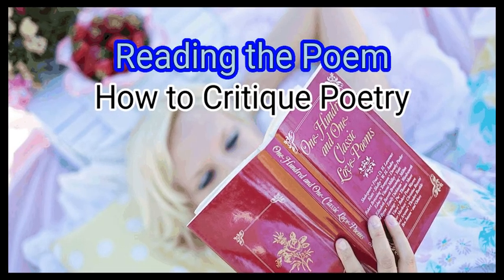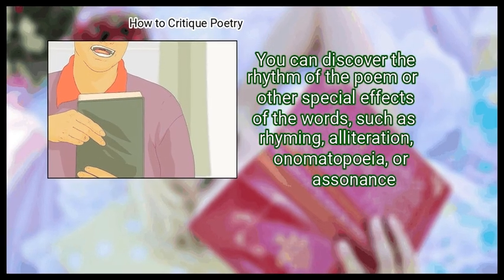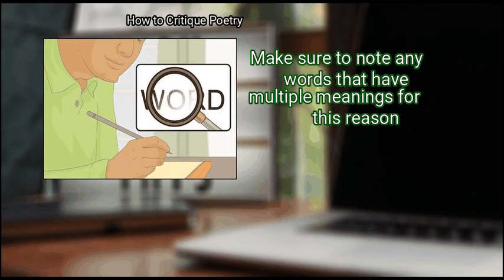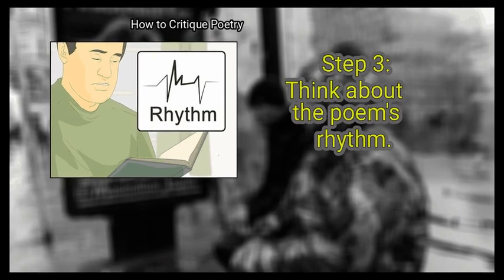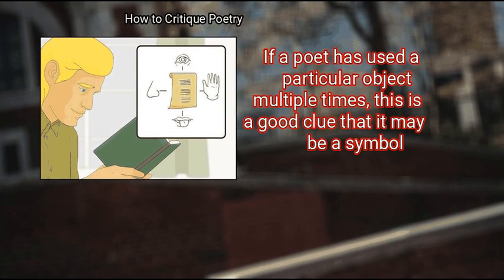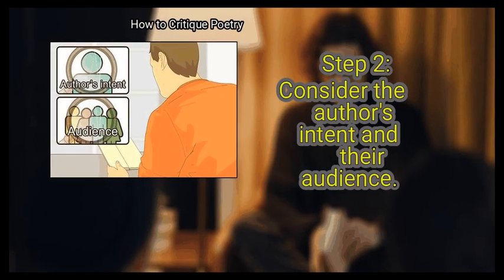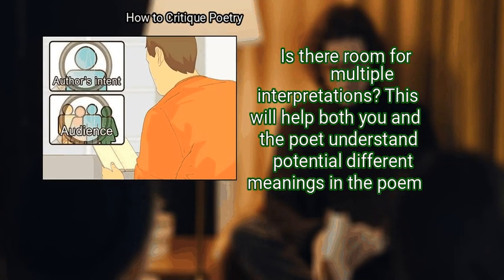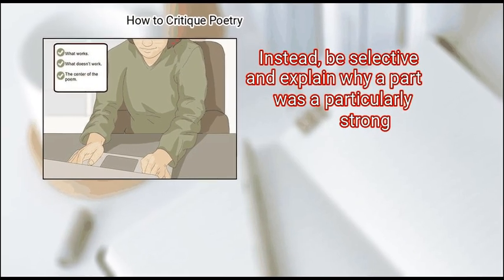3 Ways To Critique Poetry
3 Ways To Critique Poetry

critiquing poetry is about understanding and analyzing a poem.  once you've come to an understanding of the meaning of the poem, you can begin to respond to it.  whether the poet is in the room or not, you, as the reader and interpreter of the poem, can contribute to the poem.  by learning how to read and understand poems, you can acquire the tools you need to provide a critical response to them

Chapters:
00:00 Introduction
00:36 Method 1: Reading the Poem
03:59 Method 2: Understanding the Poem
08:03 Method 3: Providing a Reaction

Key items in the Video:
 Method 1: Reading the Poem
  - 1. Look at the form of the poem.
  - 2. Read the poem silently to yourself.
  - 3. Read the poem aloud.
  - 4. Pay attention to punctuation when you're reading.
  - 5. Look up words you don't understand.
 Method 2: Understanding the Poem
  - 1. Look at the title.
  - 2. Decide the who, what, when, where, and why of the poem.
  - 3. Think about the poem's rhythm.
  - 4. Determine what imagery the poem conjures up.
  - 5. Look for similes and metaphors.
 Method 3: Providing a Reaction
  - 1. State the poem's meaning.
  - 2. Consider the author's intent and their audience.
  - 3. Determine how the poem's themes relate to other poems.
  - 4. Voice any confusion or concern.
  - 5. Include a list of things that contributed to the poem's meaning.